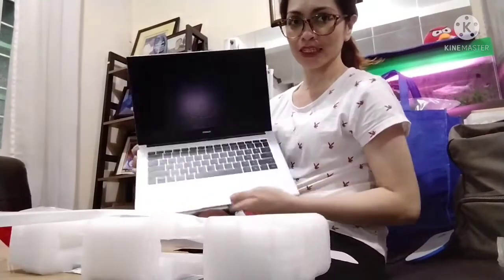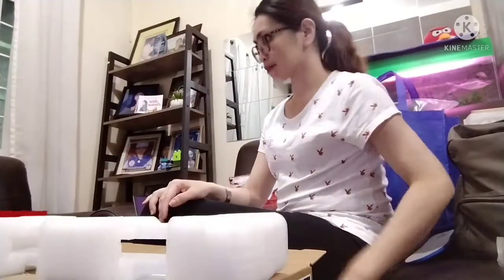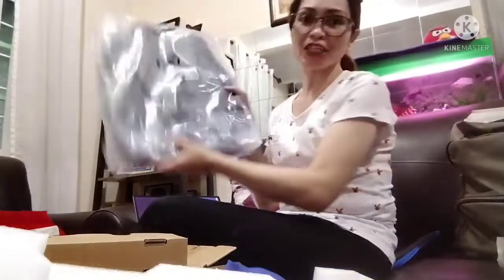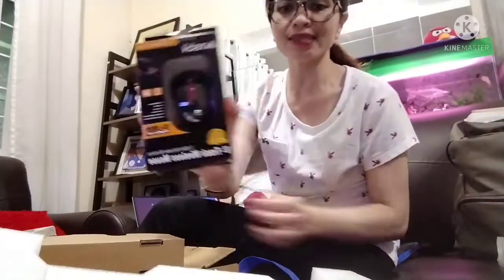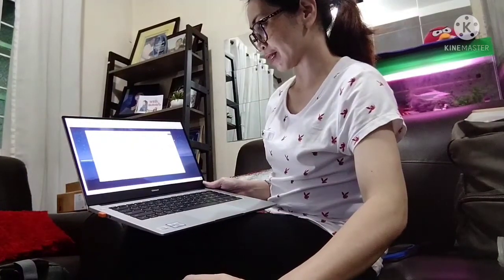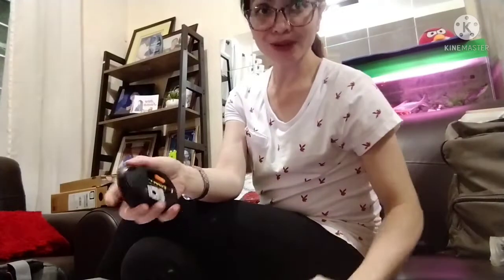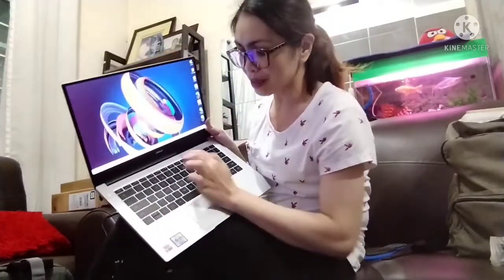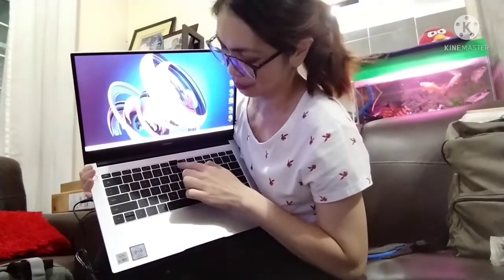Huawei MateBook D14 NoteBook | Unboxing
My gift to my self